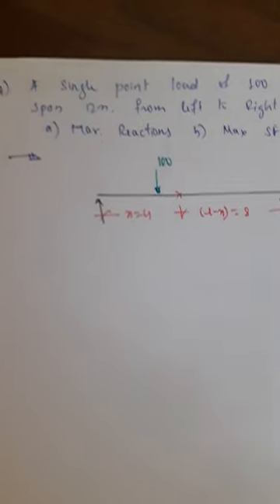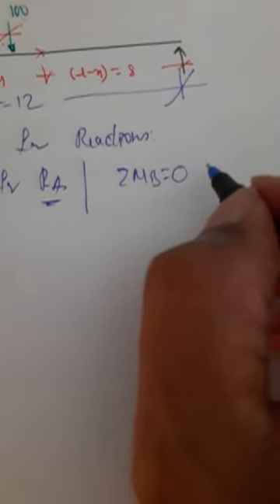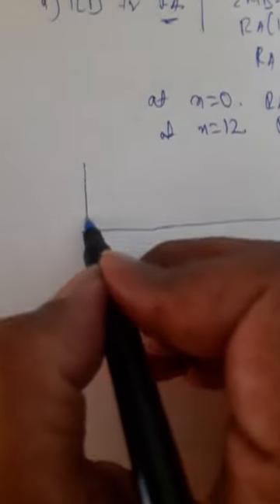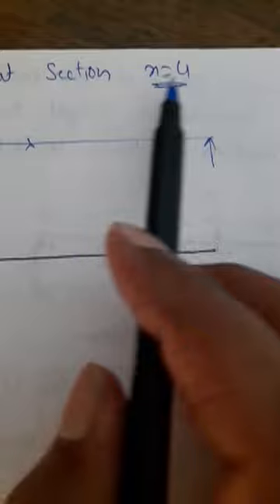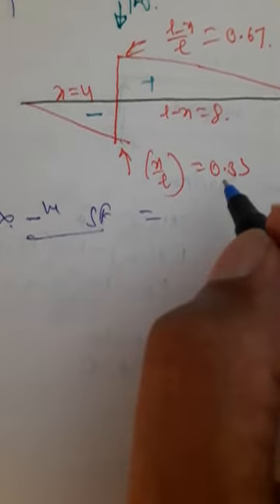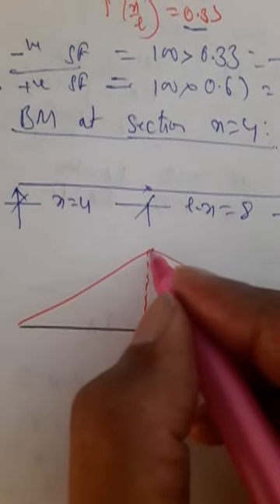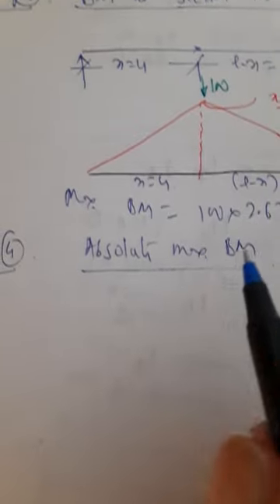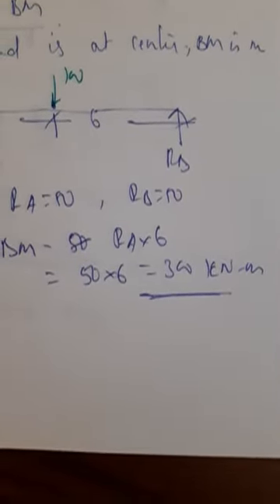Influence line diagram - 1 point load